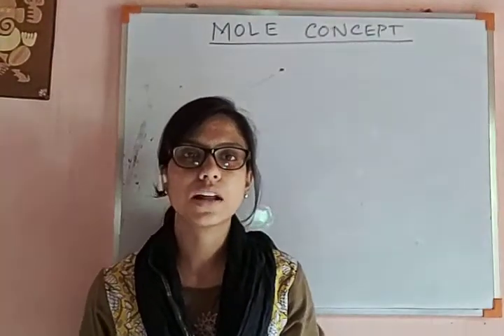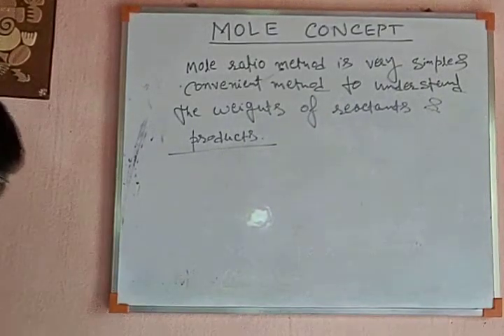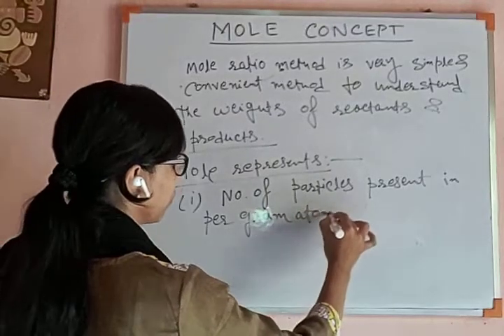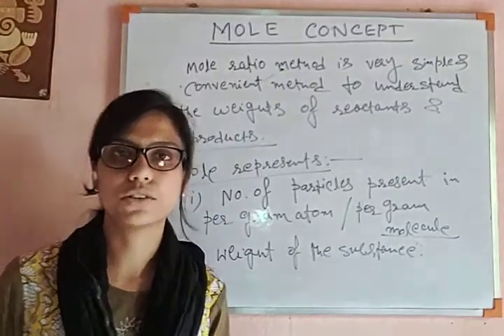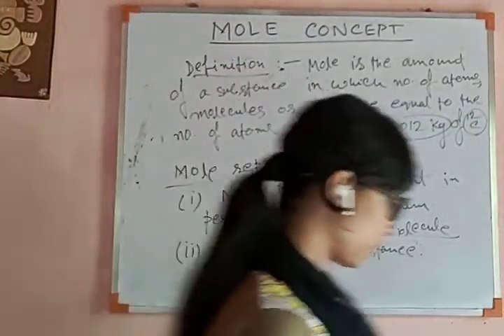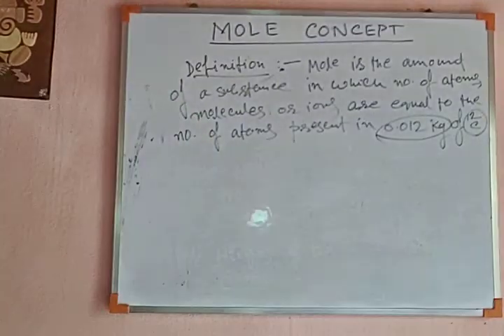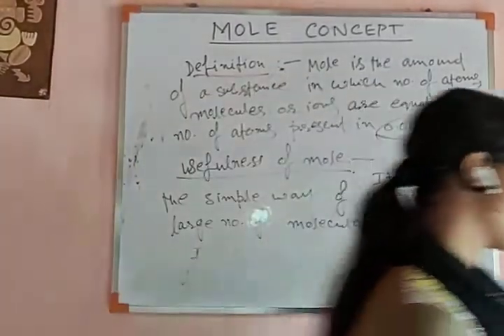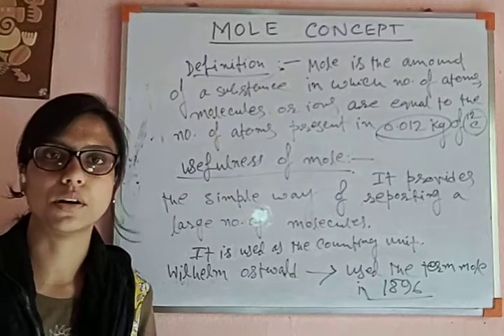Class 9, Chemistry , Mole concept, Part-1(2021)